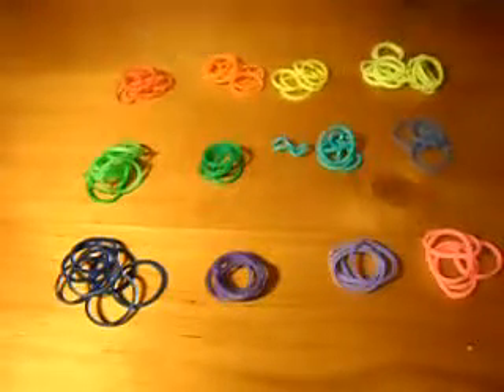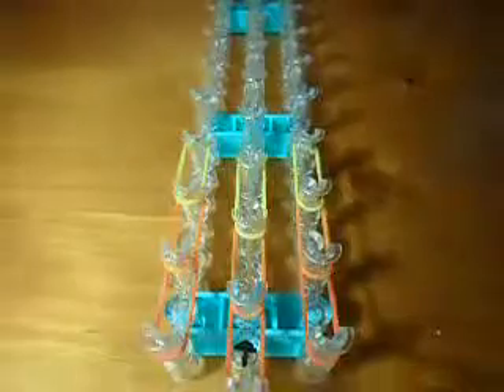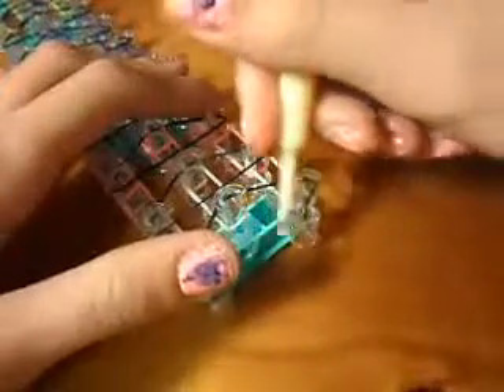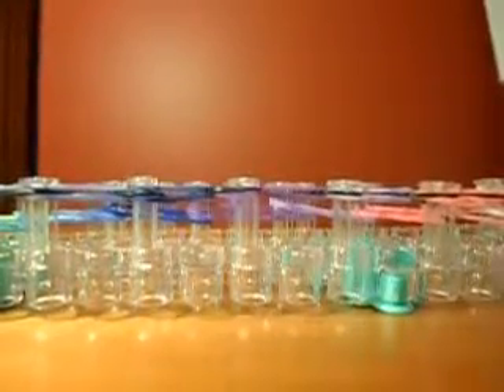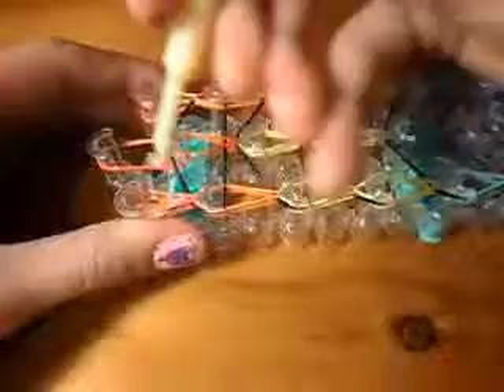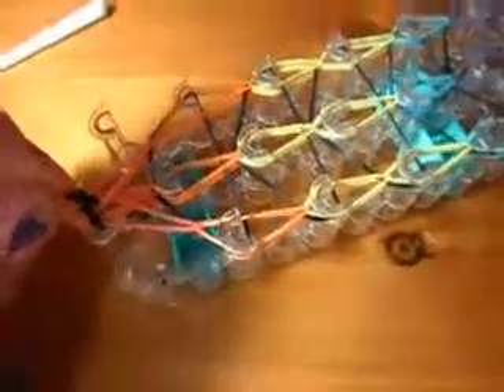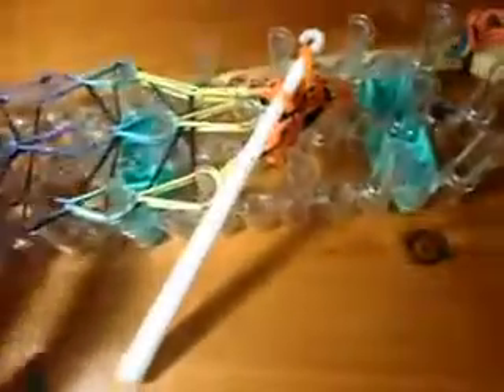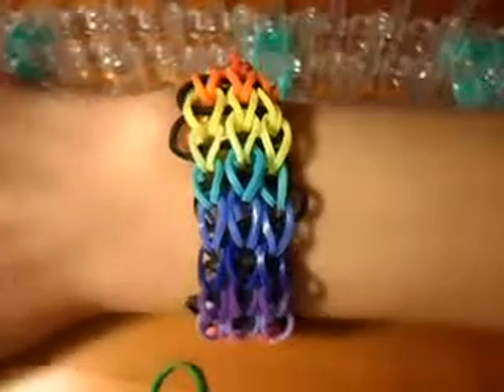How to make a triple single (easy)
hi guys
this is a REALLY easy bracelet. its great for beginners.
you could do what ever colour you would like.